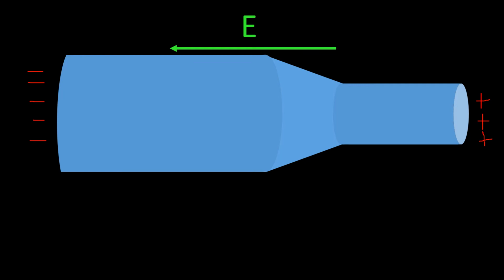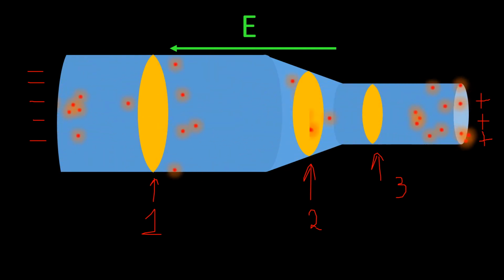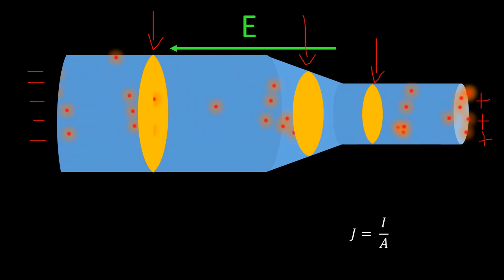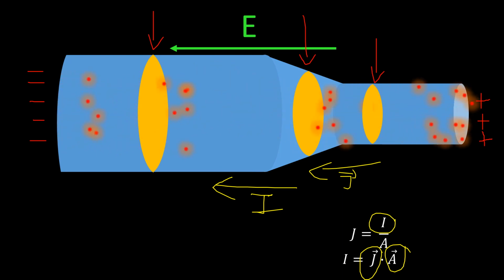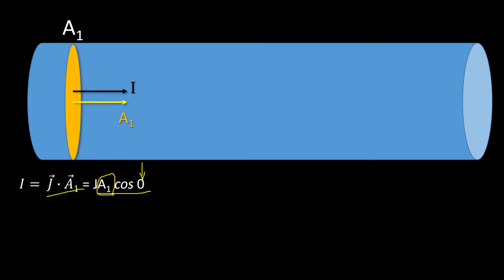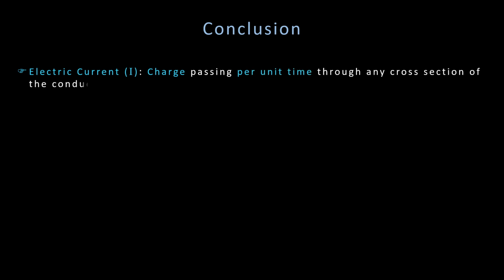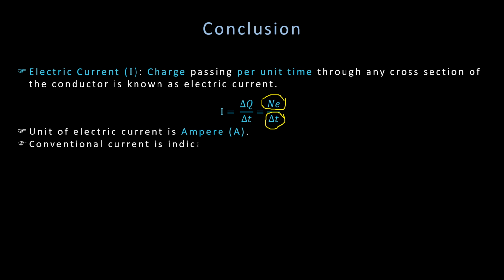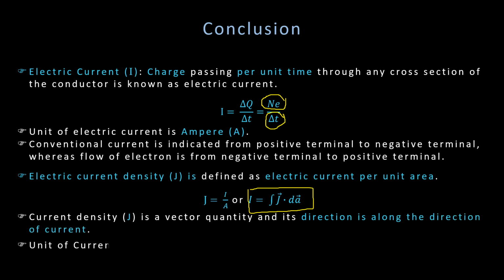3.1.1 Electric Current (I) and Current Density (J)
(i) The concept of current, its expression and unit
(ii) The concept of current density, its expression and unit